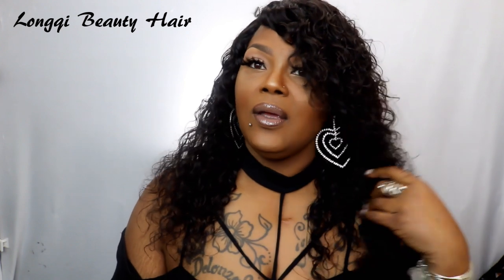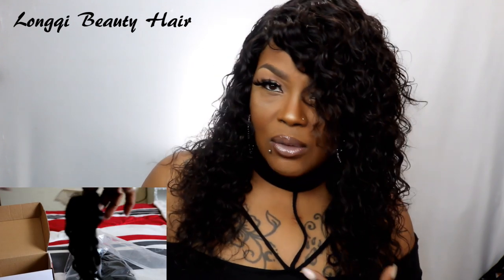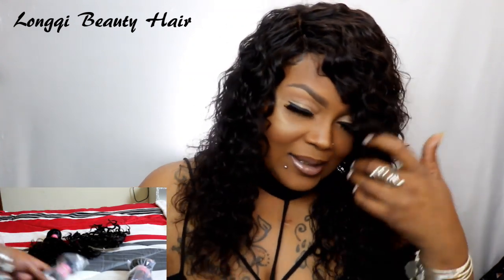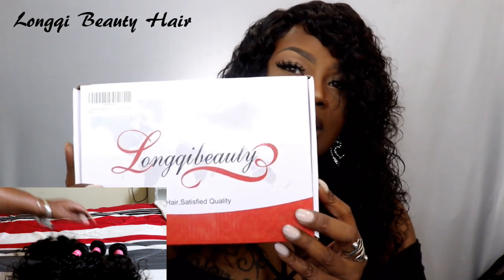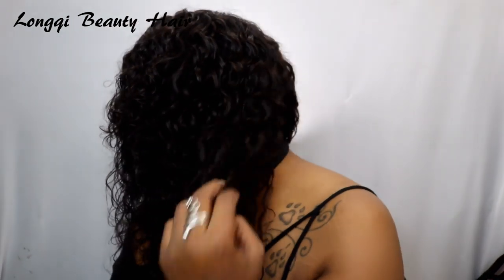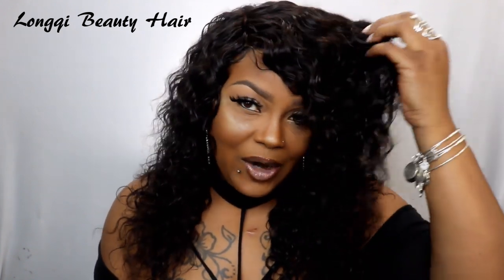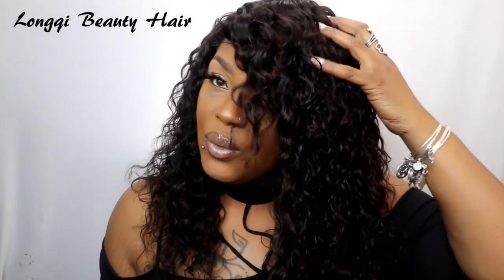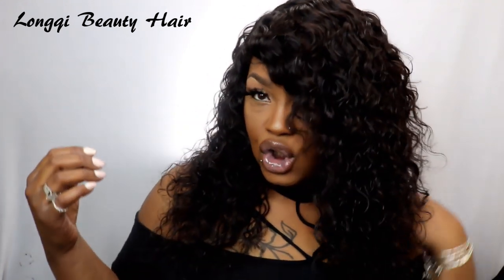LONGQI BEAUTY BRAZILIAN WATER WAVE VIRGIN HAIR REVIEW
LONGQI Hair Amazon Store

The links to Longqi human remy hair :
Longqi Brazilian Curly Hair：
Longqi Natural Wave：
Longqi Deep Wave：
Longqi Silky Straight：
Longqi Water Wave：
Longqi Body Wave：
Longqi Peruvian Curly Hair：
Longqi Body Wave (1B/4/27)：
Longqi Body Wave Single Closure (1B/4/27 3 Tones)：
Longqi Body Wave Bundles with Middle Part Closure：
Longqi synthetic hair wigs:
1b short wavy synthetic wig
1b/613 long wavy synthetic wig
1b/27 long wavy synthetic wig
1b long wavy synthetic wig
1b/30 loose curly synthetic wig
Amazon.com : Longqi Ombre Auburn Brown Synthetic Wig - Loose Curly Heat Resistant Fiber Lace Front Wigs Brown Ombre 2 Tone Wig Side Parting Dark Roots 1B/30 Half Machine Made for Daily Use (20 Inches) : Beauty
amzn.to